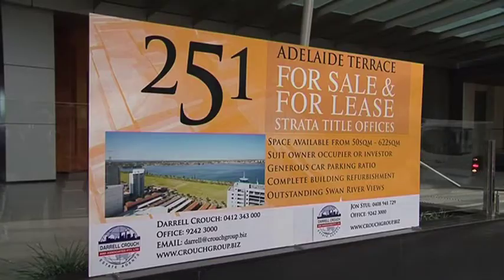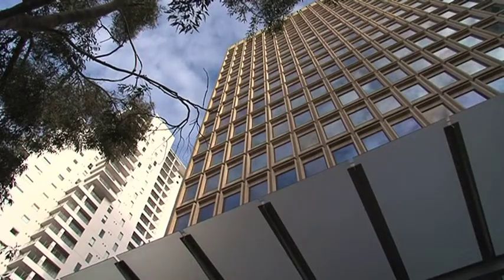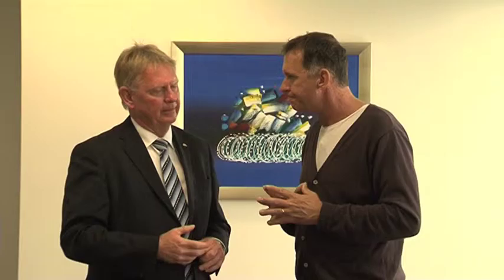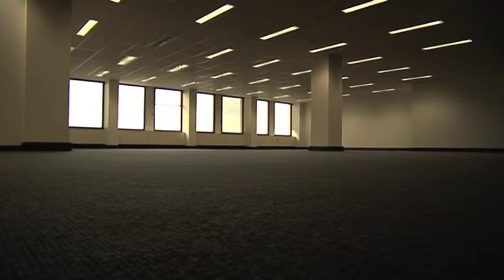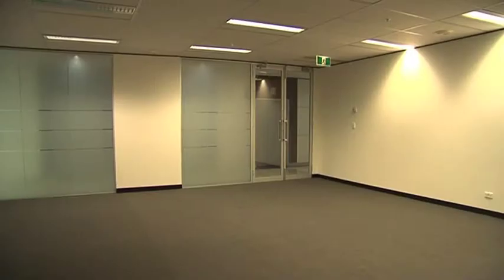The West Real Estate Program on ch7 2013 Ep 25 Darrell Crouch Pt 2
Pete is back with Darrel Crouch - Principal of Darrell Crouch and Associates, and they are at a commercial property in the CBD. They talk about the property which is currently vacant, increasing investments and how Darrell Crouch and Associates are involved.  Learn more about Darrel and the team